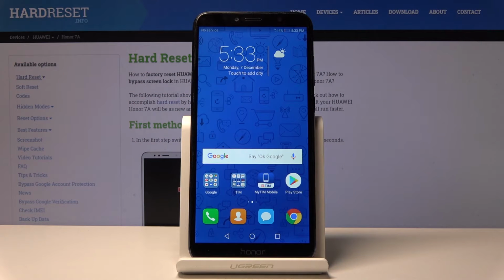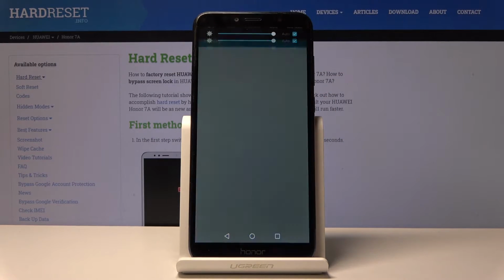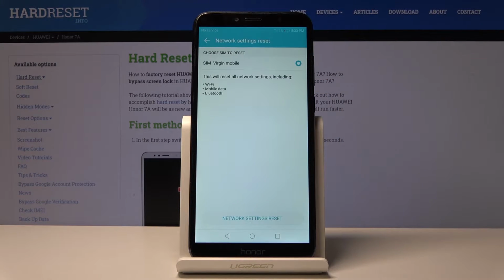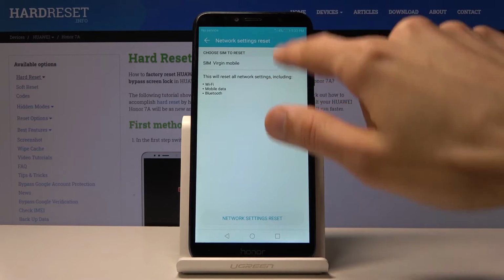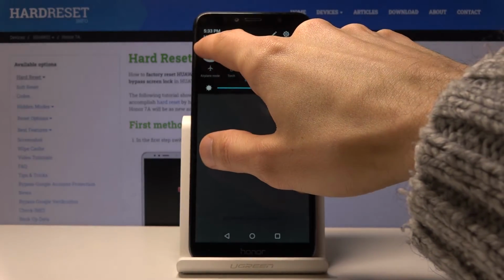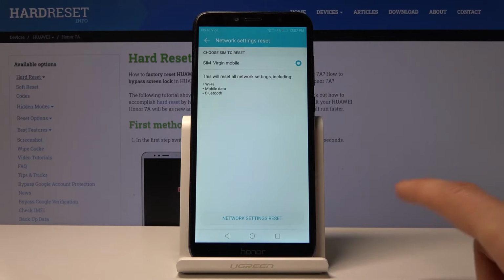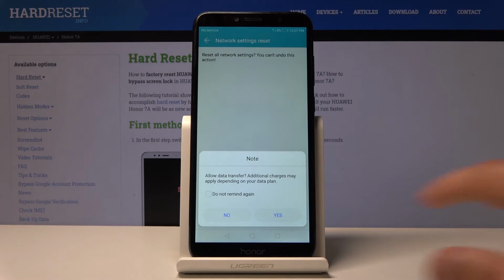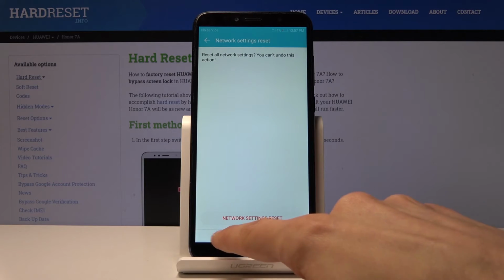How to Reset Network Settings in HUAWEI Honor 7A – Restore Network Defaults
We are presenting the video guide, where we teach you how to reset network settings in HUAWEI Honor 7A. If you wish to erase all of the networks stored on your Huawei device, stay with us to learn how to reset network customization in HUAWEI Honor 7A within a couple of seconds. Let’s follow instructions and fix the network of your Huawei smartphone smoothly.

How to fix network in HUAWEI Honor 7A? How to reset network settings in HUAWEI Honor 7A? How to restore network configuration in HUAWEI Honor 7A? How to restore network settings in HUAWEI Honor 7A? How to reset network customization in HUAWEI Honor 7A?